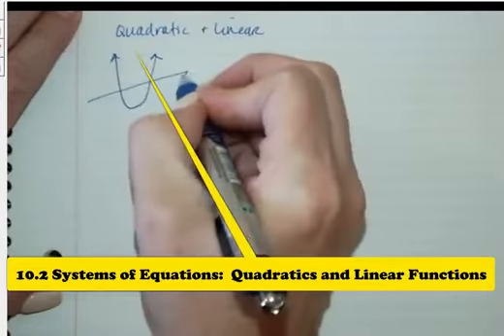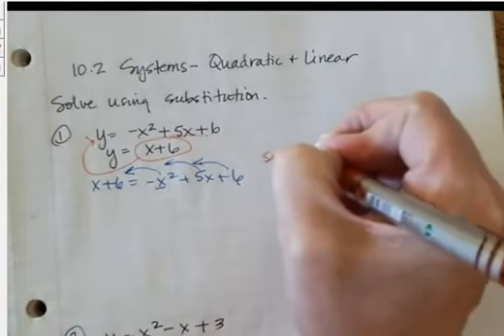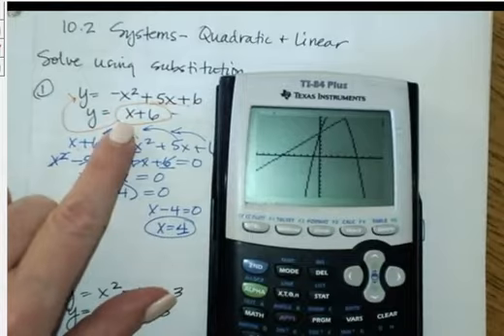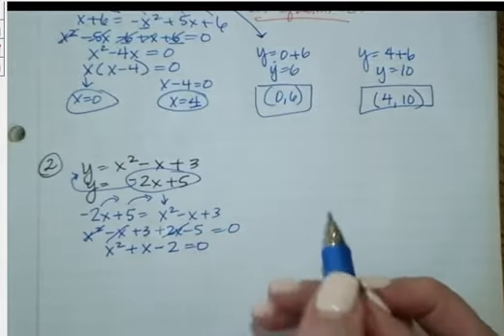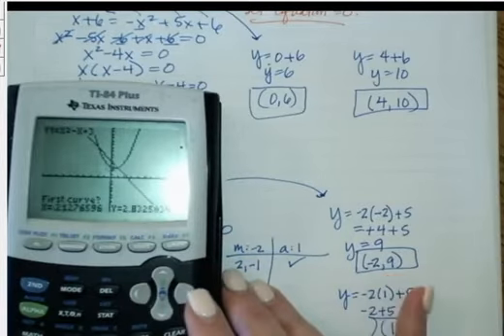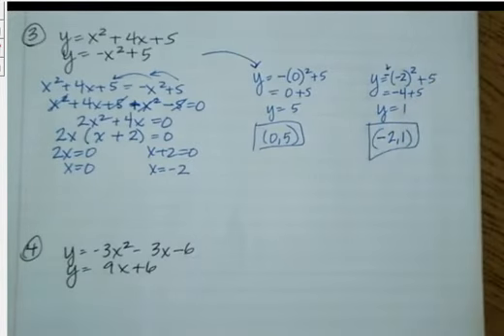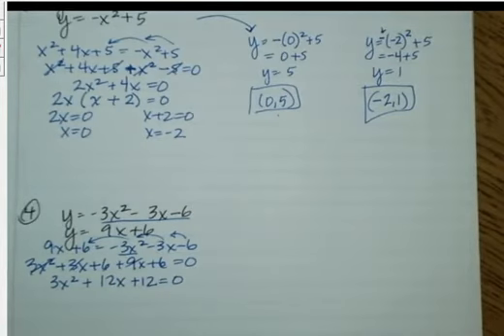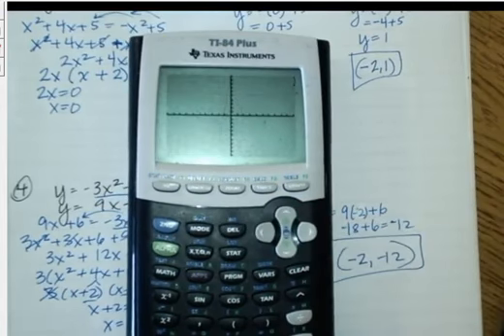10 2 Systems Quadratics and Linear Equations